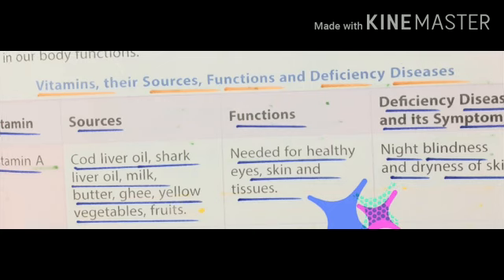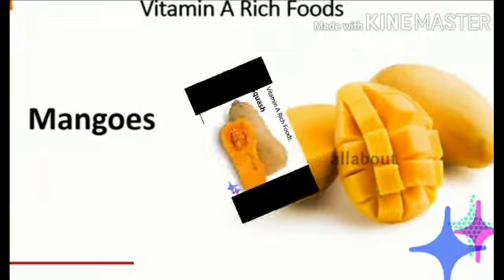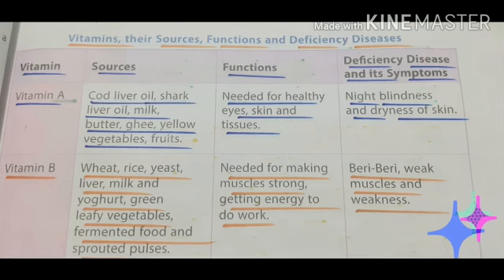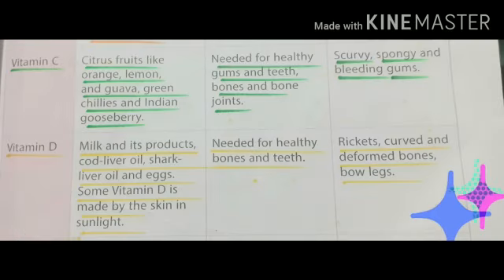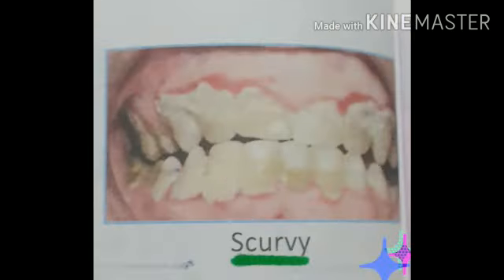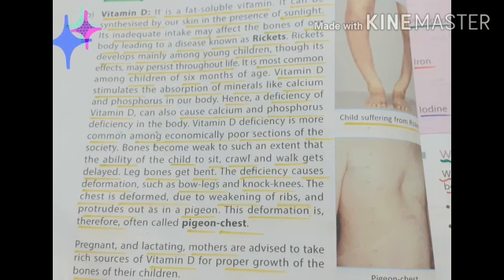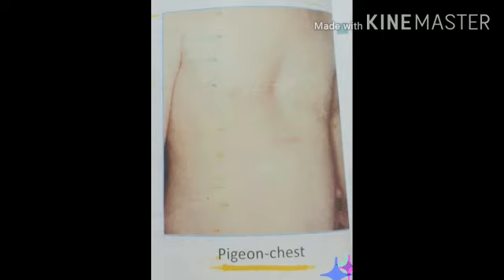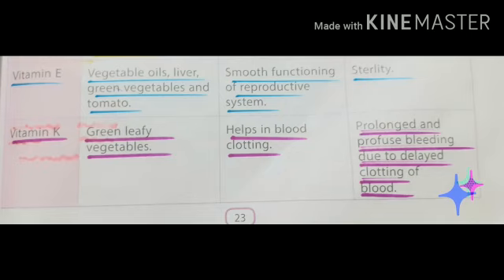Class 6th, Subject Science, Chapter 2, Part 7